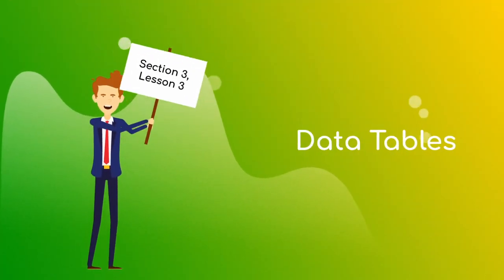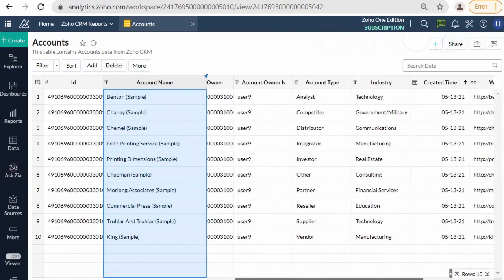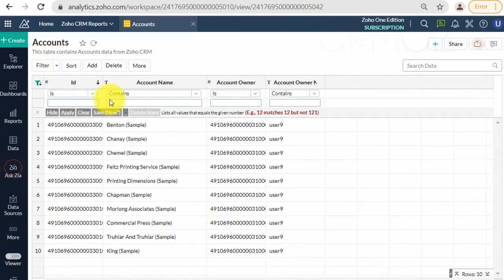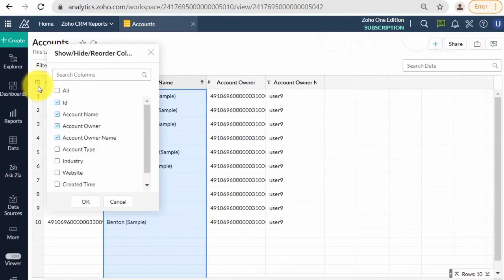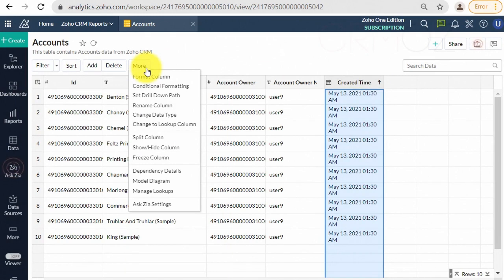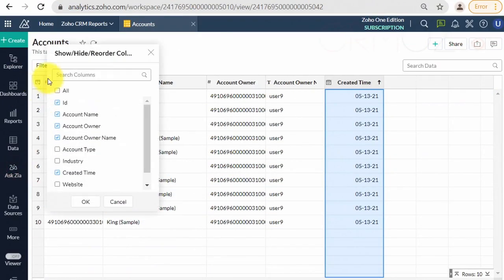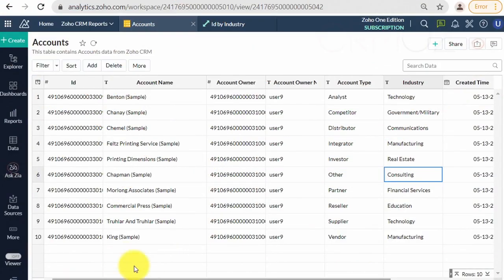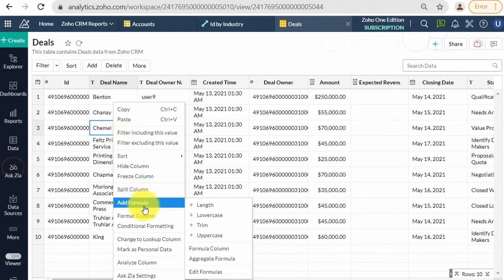Zoho Analytics for Beginners: Data Tables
During this lesson, you will learn how to manage data tables in a Zoho Analytics Workspace.

Try Zoho One package – the best of value bundle of 40+ business applications that include Zoho Analytics as well as provides you with 30 days of enterprise-level trial: